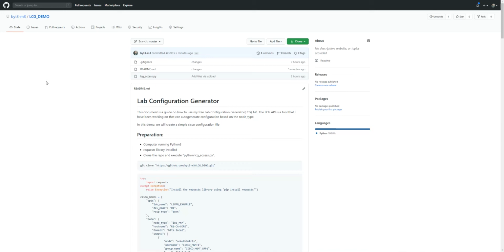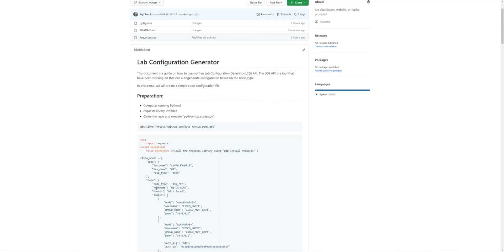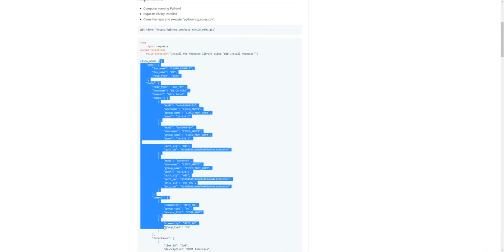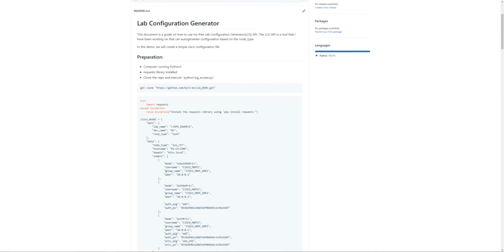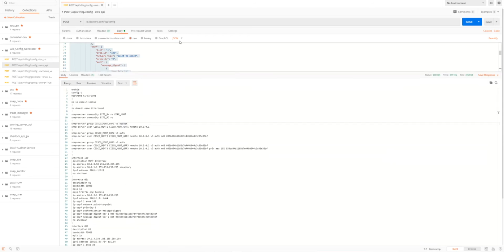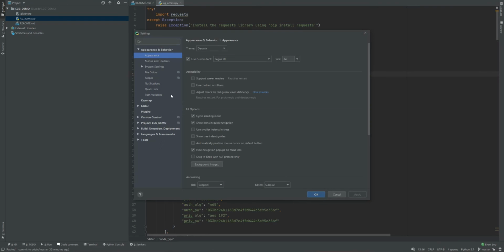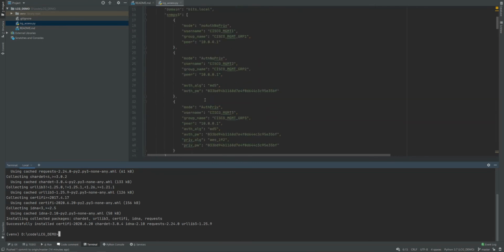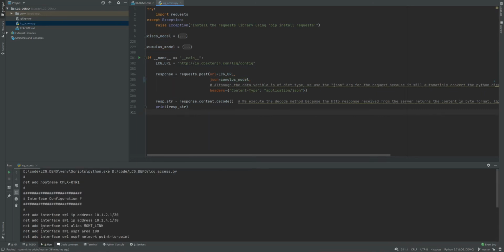Lab Configuration Generator API. How to use my Free Networking Lab Config Generator.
Hey folks, I have finally gotten around to  start deploying some of the tools i have written and use in my personal and professional life. This first service is something I have been working on for a few months  and its called the Lab Configuration Generator(LCG). While the name isnt that catchy, this has been my main tool for starting new labs in eve-ng, espcially when i wanted to do enviornments with more than 20 devices. I wanted a way to genreate multiple device configuration types with using a single data model. My key requirements was  I want to just change a "node_type" option and the coresponding configuration is generated. I have deceied to deploy a demo of the app that will allow you to generate cisco and cumulus configurations. Please keep in mind this is not a full depoyment so the models provided are implemented, but fell free to change the values to generate your own configs. Happy Labbing.